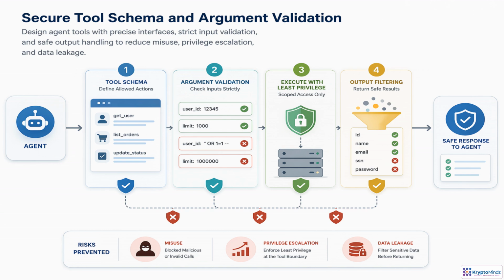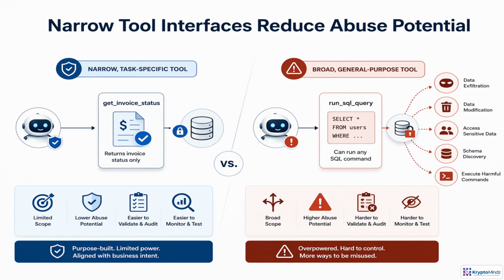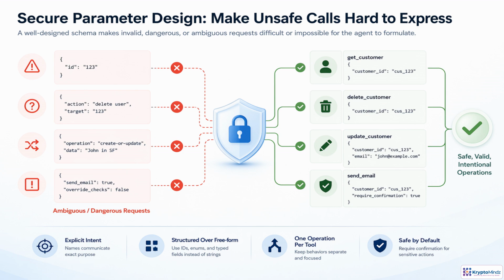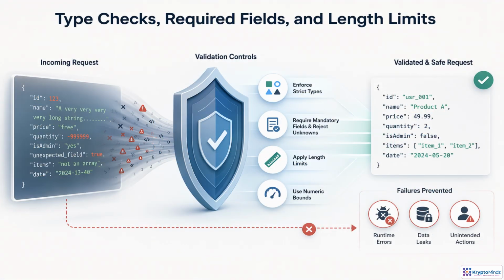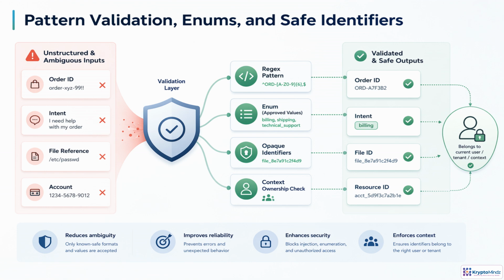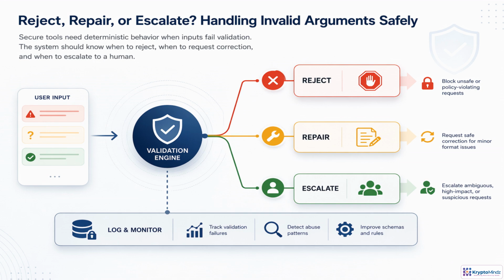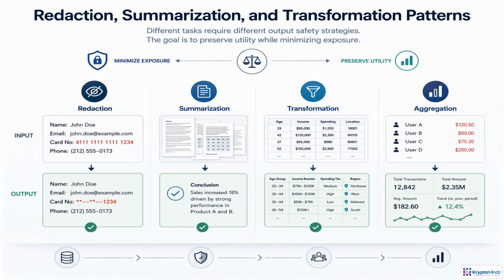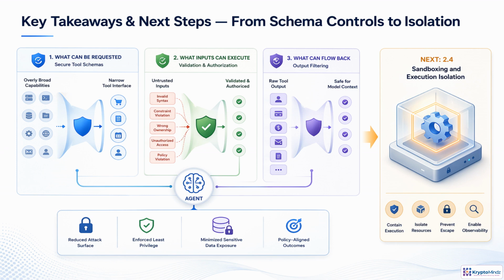Securing AI Agent Tools: Schemas, Validation & Least Privilege | Module 2.3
When an AI agent can call tools, the tool interface becomes a security boundary—not just an integration point. This lesson shows how to make that boundary explicit before an agent touches data, APIs, payments, files, or production systems.

In this module from the AI Agent Security course, you’ll learn how to design safer tools that limit what agents can request, validate every argument, enforce least privilege, and filter outputs before responses return to the model.

Key takeaways:
- Why tool schemas act like contracts between reasoning and real-world action
- How vague actions such as “run SQL query” create unnecessary risk
- Why narrow tools like “get invoice status” reduce blast radius
- How typed fields, enums, identifiers, and confirmations improve safety
- Where input validation should happen before execution
- Why tools should enforce business rules instead of trusting prompts
- How output filtering prevents sensitive data from flowing back to the model

Course progression: this module comes after agent risk, tool use, and least privilege fundamentals, and prepares you for the next topic: sandboxing and execution isolation. Estimated viewing time: 8–12 minutes, ideal for security teams, AI engineers, architects, and product teams deploying agentic systems.